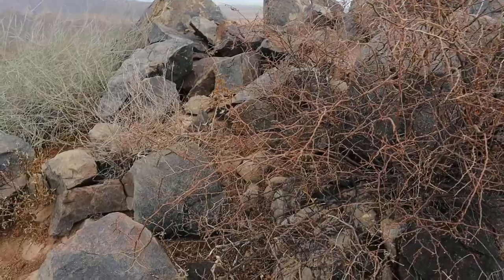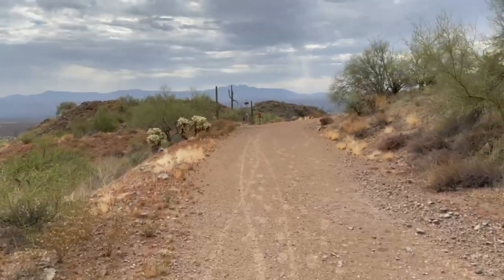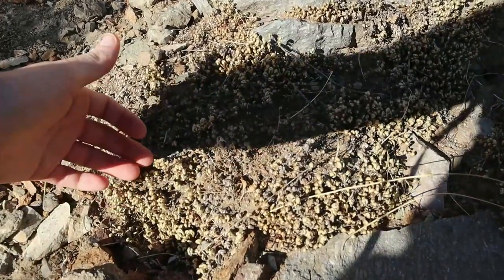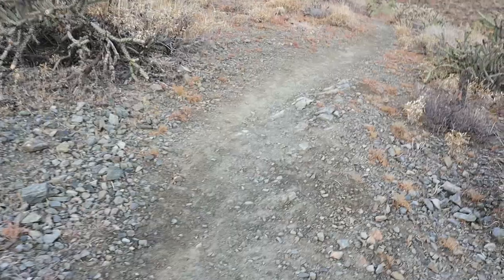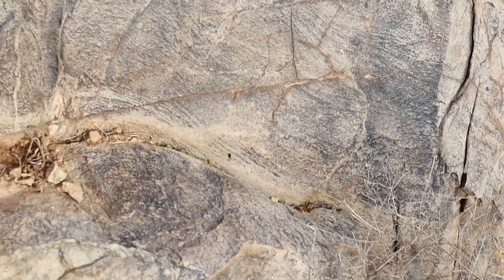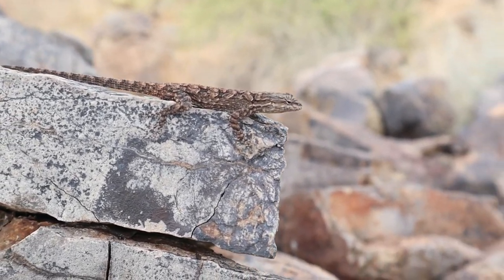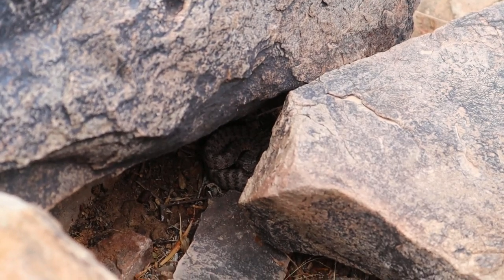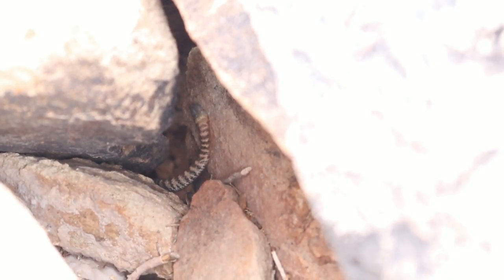Looking For Speckled Rattlesnakes! Arizona Monsoon Herping 2022 | Herpin Hippie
Come herping with me as I search for two of Arizona's montane rattlesnakes the speckled rattlesnake and the black-tailed rattlesnake.

PHOTO CREDIT:
 "Speckled Rattlesnake" by blmcalifornia is marked with Public Domain Mark 1.0.

"Speckled Rattlesnake - Crotalus mitchelli (captive), Sonora Desert Museum, Tucson,

"Speckled Rattlesnake (Crotalus mitchellii)" by Joshua Tree National Park is marked with Public Domain Mark 1.0.